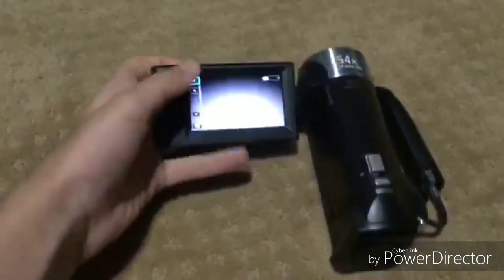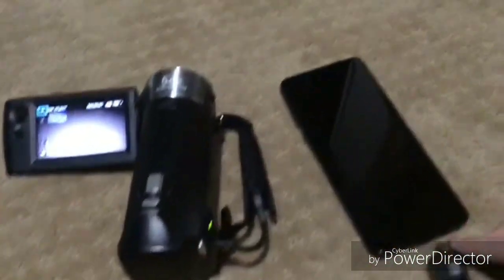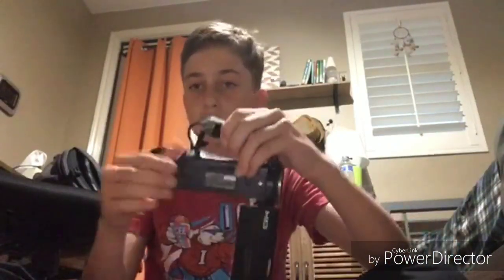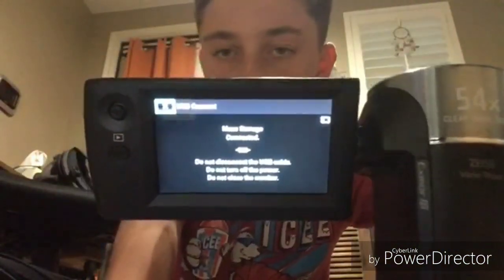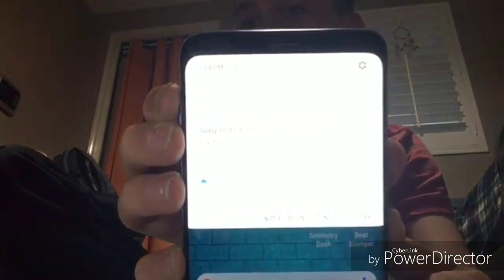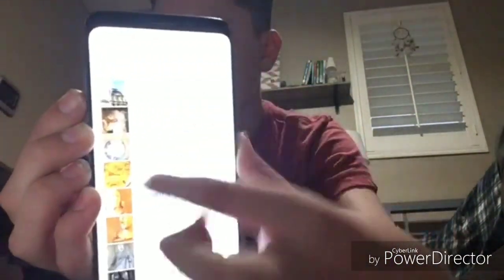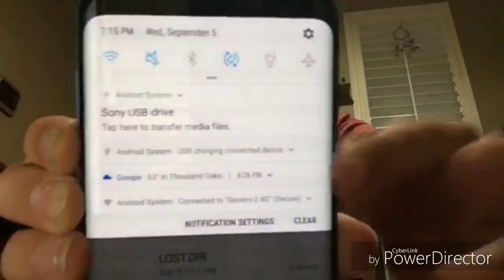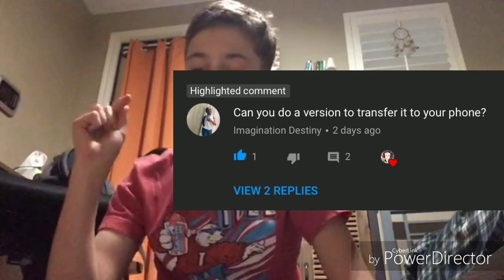How to convert videos and images from your Sony handycam hdr-cx240 to your smartphone